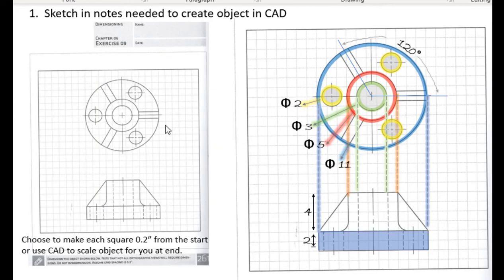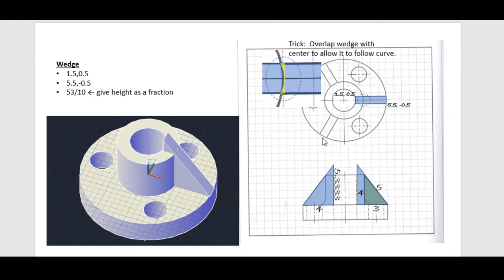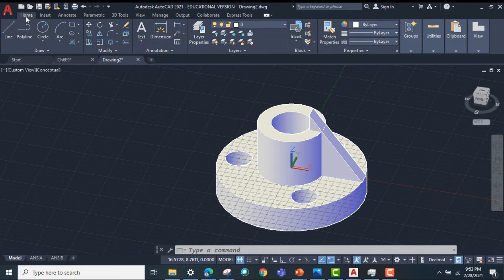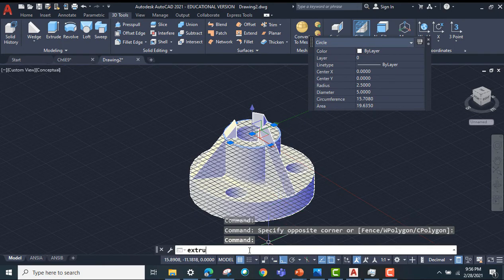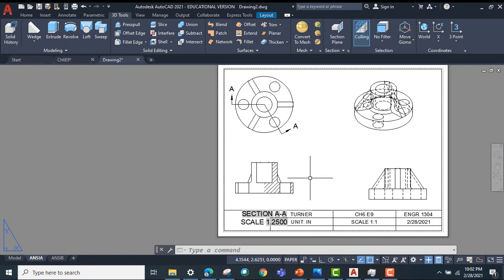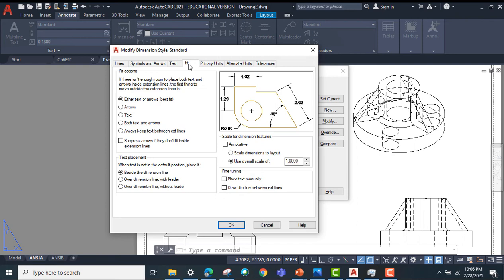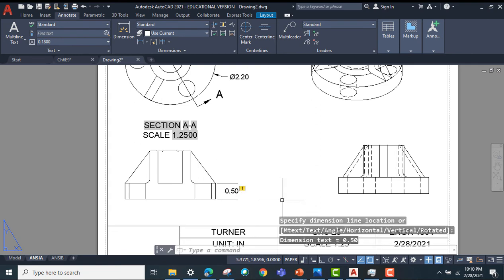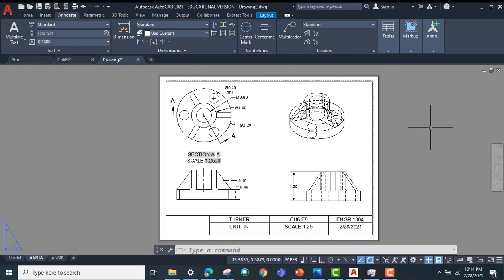AutoCAD: Viewbase, Viewsection, Dimensions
Creating a 3D object, followed by using viewbase, viewsection, and dimensioning tools in layout.